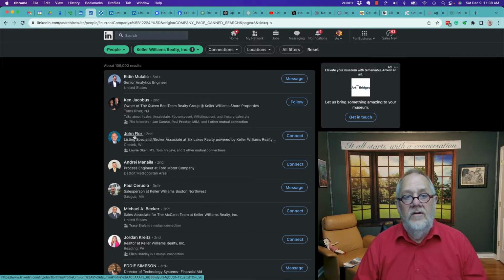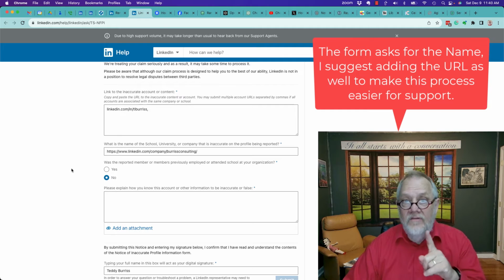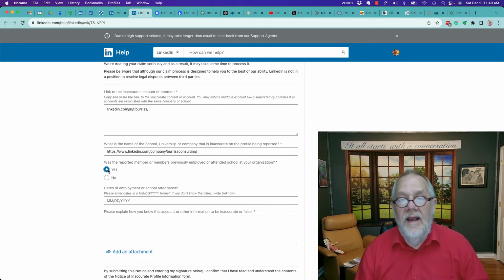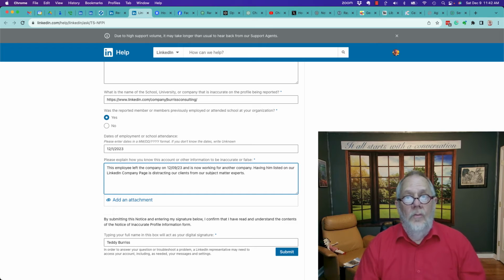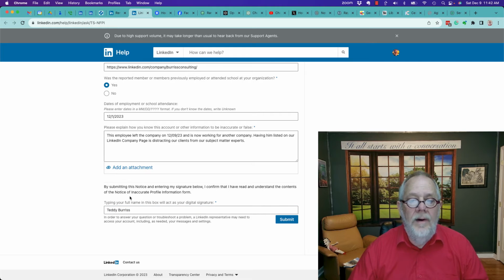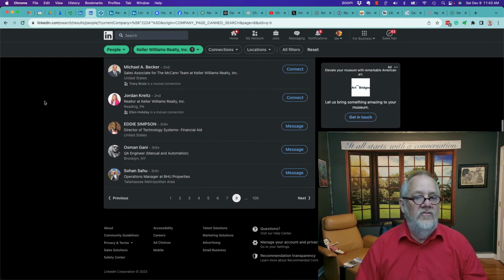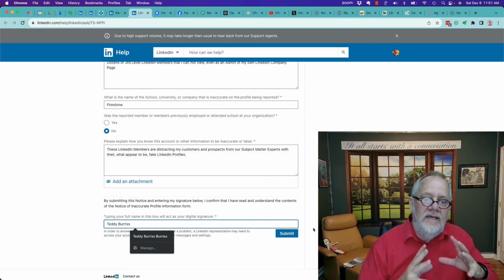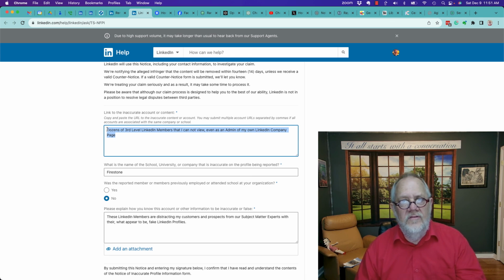How to remove Fake LinkedIn Members (Squatters) from my Company Page on LinkedIn?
I demonstrate my suggestions for 3 types of employees you want off your LinkedIn Company Page (Ex-Employees, Squatters, and Out of Network LinkedIn Members you can't view)

Teddy Burriss
LinkedIn Strategist & Trainer